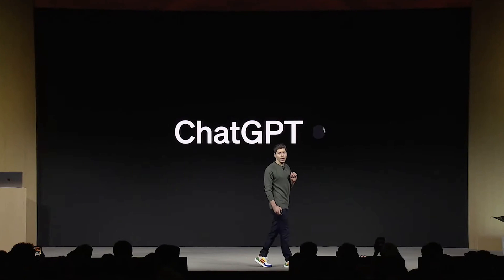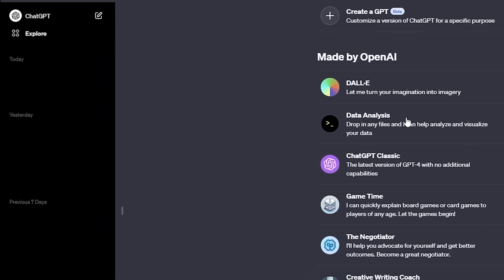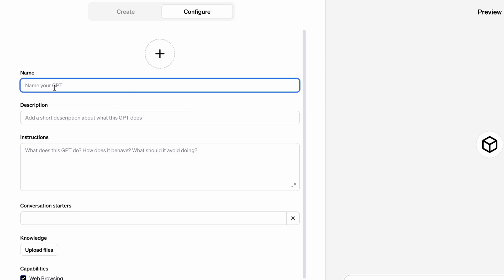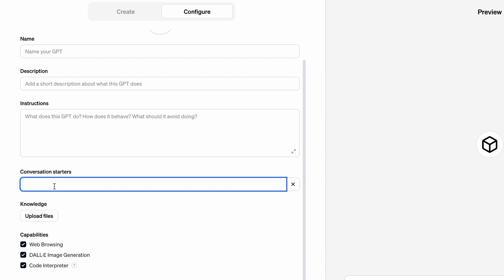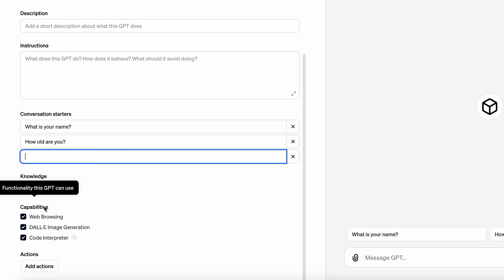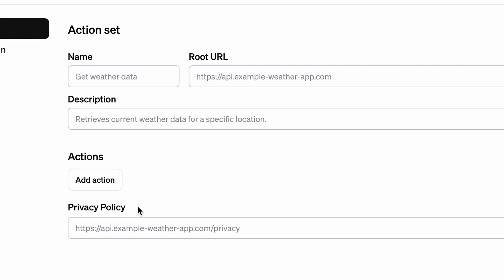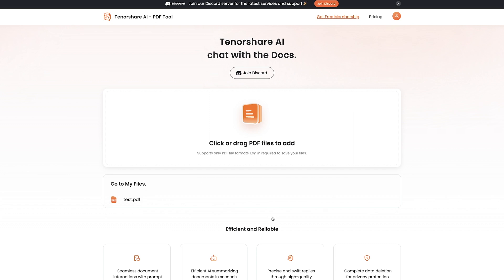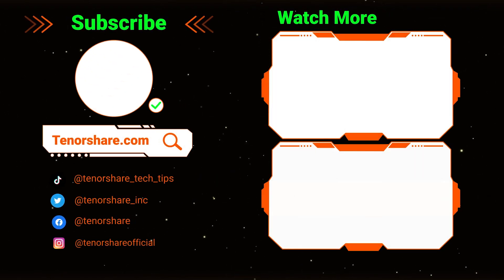How to Access & Create GPTs for Beginners! - OpenAI GPTs Introducing!!🤖🤖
OpenAI GPTs is a great tool, check out the video to find out how to access and create GPTs for your own!!

👇Part of the OpenAi Official Introduce
1. GPTs let you customize ChatGPT for a specific purpose
Since launching ChatGPT people have been asking for ways to customize ChatGPT to fit specific ways that they use it. We launched Custom Instructions in July that let you set some preferences, but requests for more control kept coming. Many power users maintain a list of carefully crafted prompts and instruction sets, manually copying them into ChatGPT. GPTs now do all of that for you.

2. Developers can connect GPTs to the real world
In addition to using our built-in capabilities, you can also define custom actions by making one or more APIs available to the GPT. Like plugins, actions allow GPTs to integrate external data or interact with the real-world. Connect GPTs to databases, plug them into emails, or make them your shopping assistant. For example, you could integrate a travel listings database, connect a user’s email inbox, or facilitate e-commerce orders.
The design of actions builds upon insights from our plugins beta, granting developers greater control over the model and how their APIs are called. Migrating from the plugins beta is easy with the ability to use your existing plugin manifest to define actions for your GPT.

3. The best GPTs will be invented by the community
We believe the most incredible GPTs will come from builders in the community. Whether you’re an educator, coach, or just someone who loves to build helpful tools, you don’t need to know coding to make one and share your expertise.

Timestamp:
00:00 Intro
00:22 GPTs Requirement
00:28 How to Create GPTs
00:36 Two Ways to Create GPTs
00:42 Configure to Create GPTs Step by Step Introduce
02:34 Well-Trained AI for PDF Introduce (Free to Use Everyday)